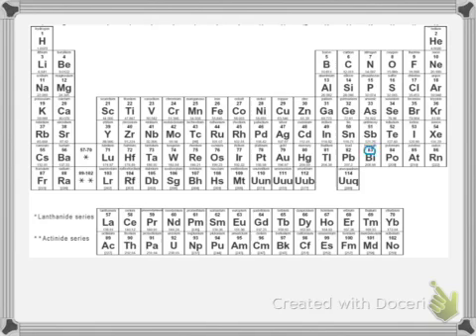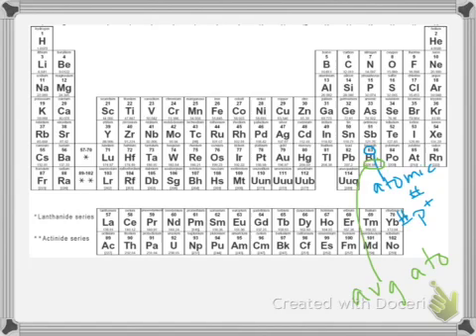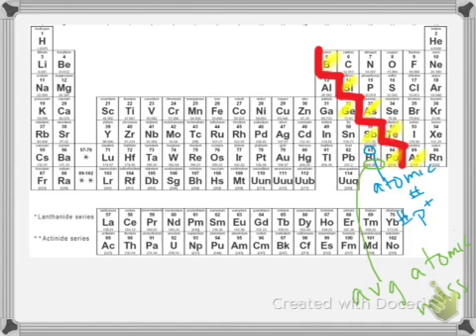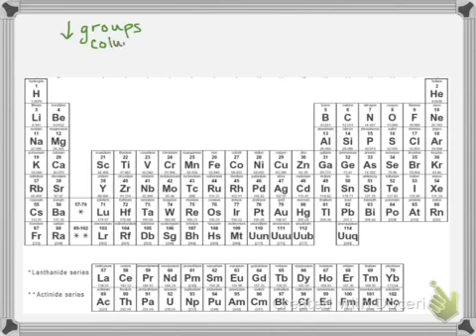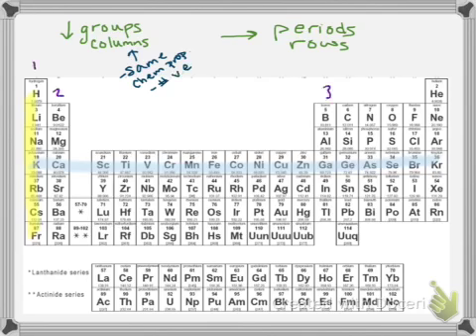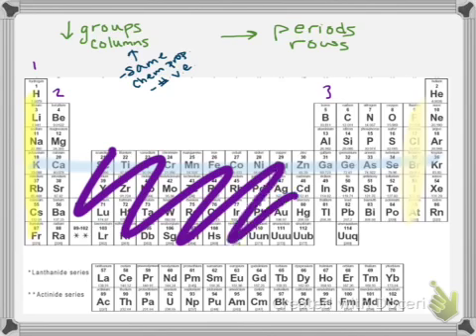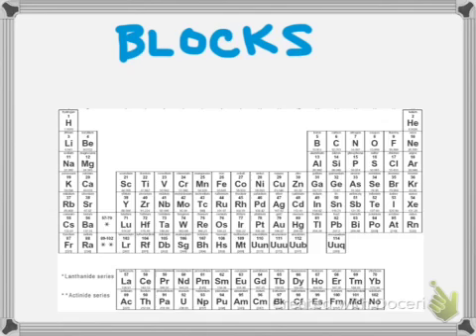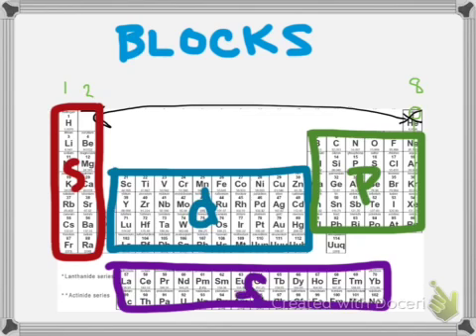Semester 1- periodic table 7.8.13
Made with Doceri iPad app